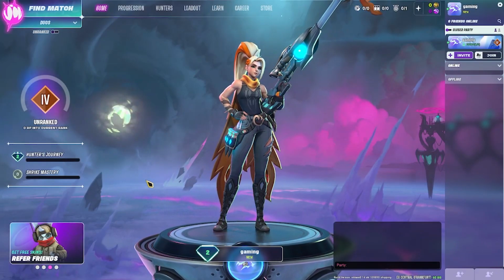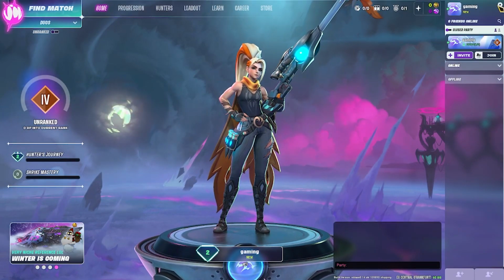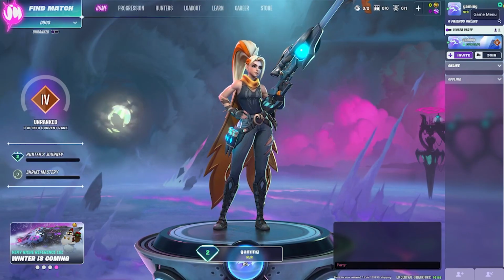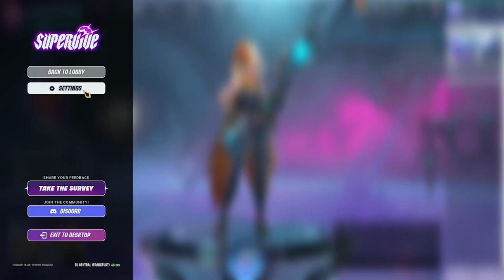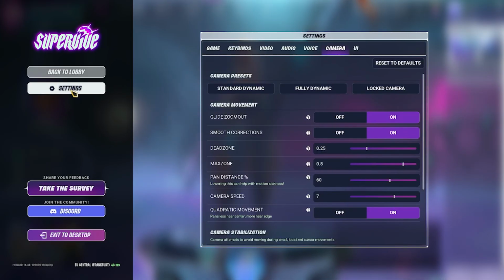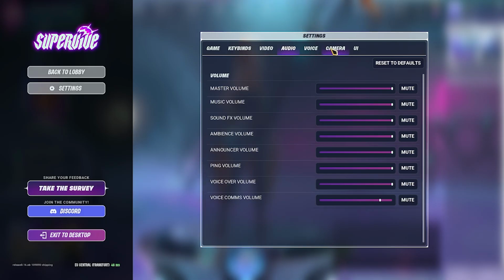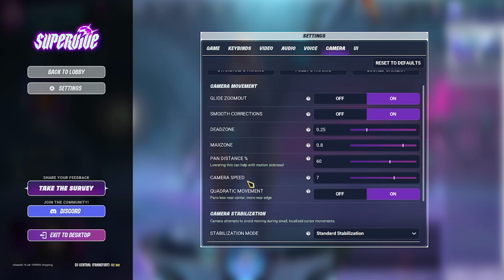Supervive Game - How to Change the Camera Speed Setting? | Adjust Your Flow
Hi there! The camera speed setting in Supervive Game controls how fast the camera moves in response to your inputs. We’ll show you how to adjust this setting to match your gameplay style and make navigation feel more natural. A well-calibrated camera speed can significantly improve your reaction time during gameplay.

How do I change the camera speed setting in Supervive Game?
Where can I access the camera speed adjustment in the settings?
What’s the ideal camera speed setting for beginners versus experienced players?